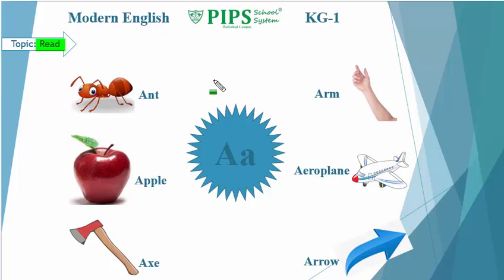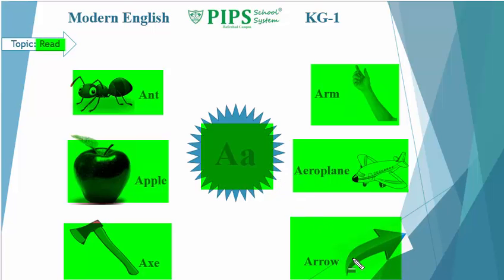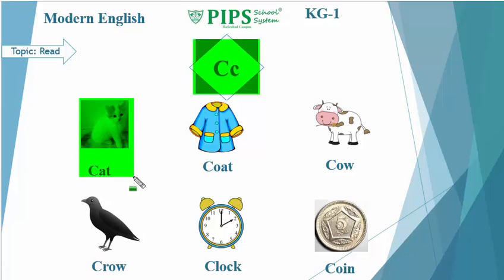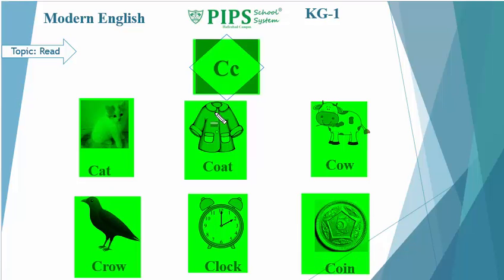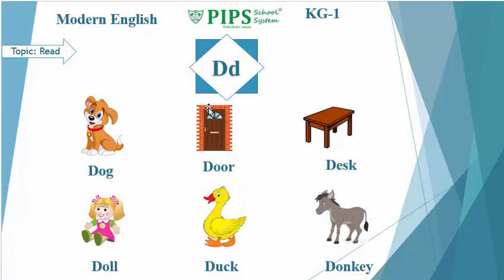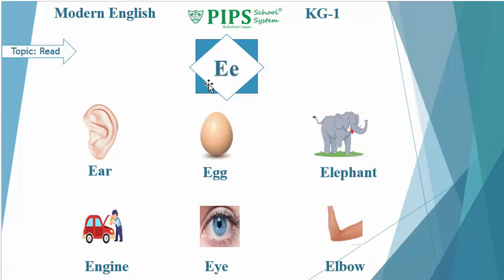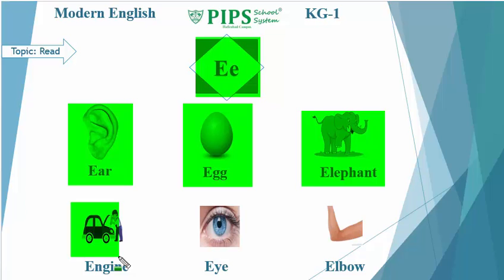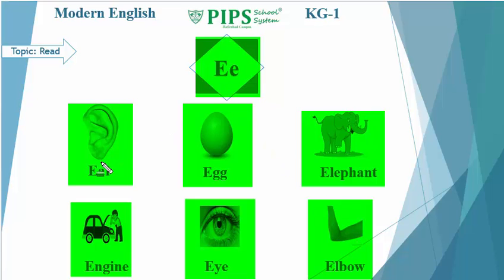Grade kg1 English Lecture Aa to Ff by PIPS School System Hafizabad